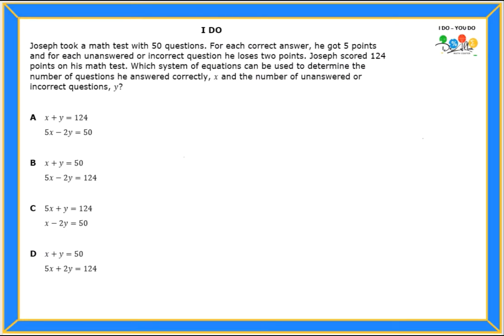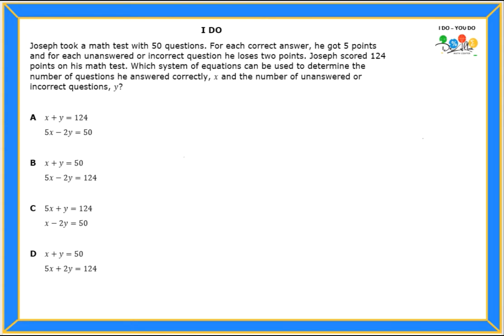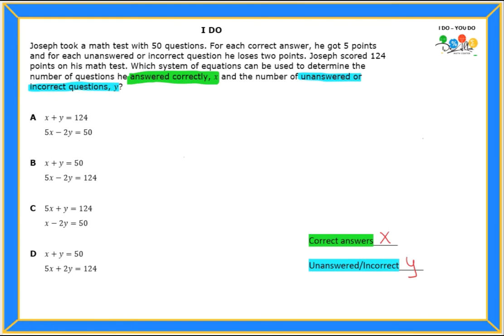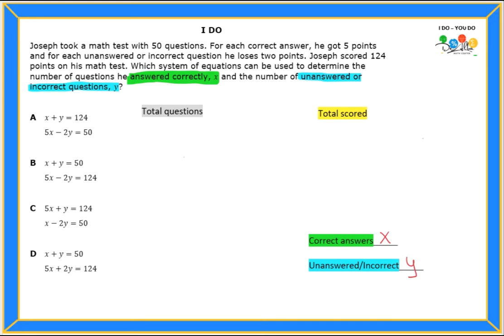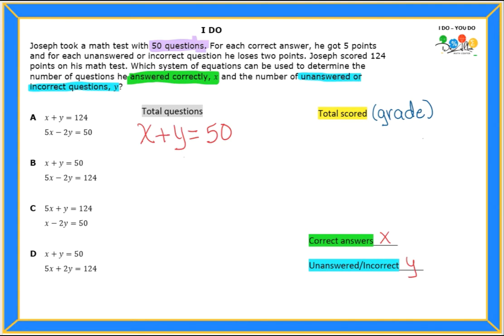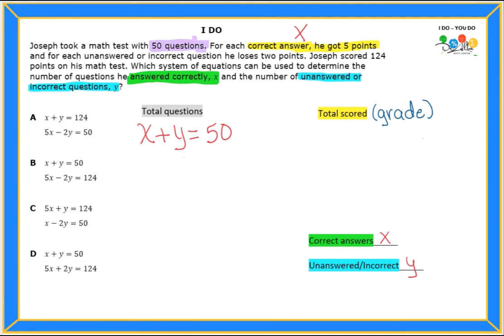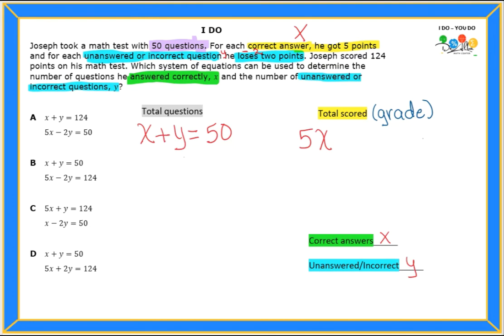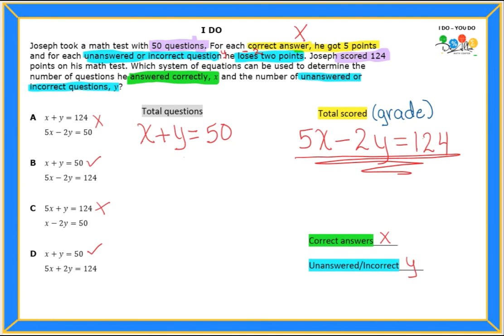A.2(I) Question 09 - I Do - You Do (English)